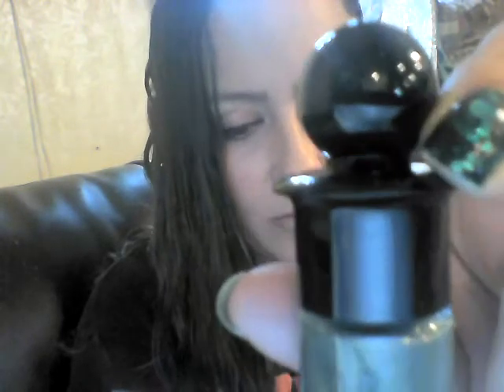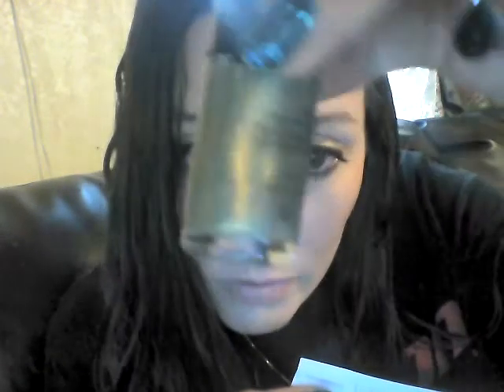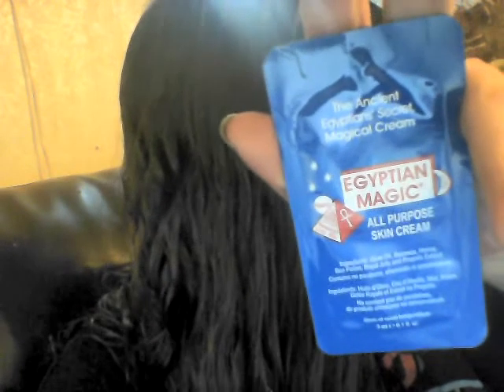September Birchbox beauty 2013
Birchbox is a monthly service for 10.00 a month.

What did you get in your box?
Let me know below in the comments.